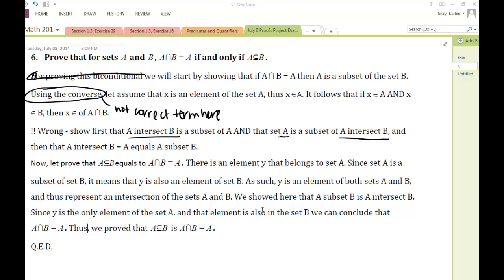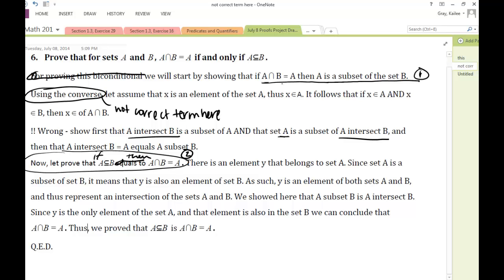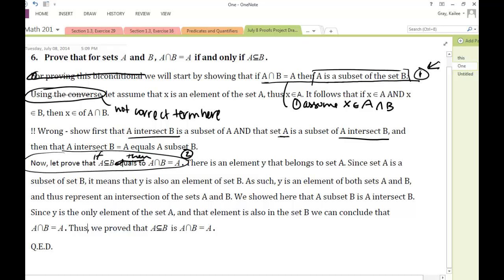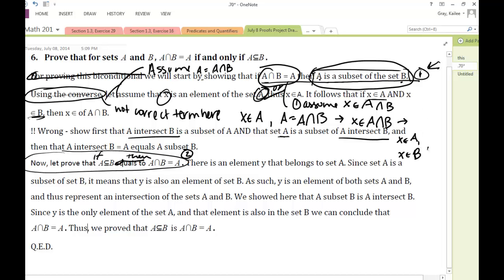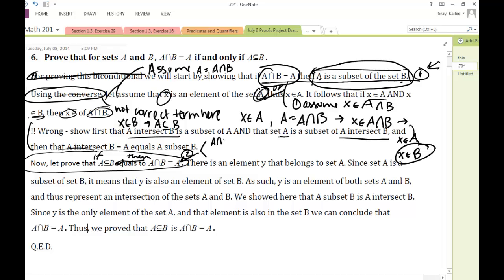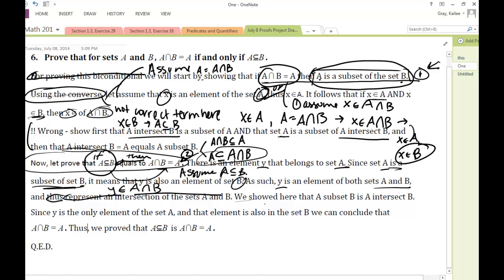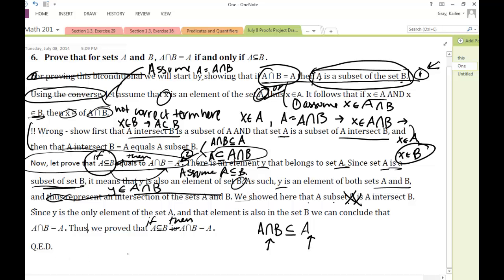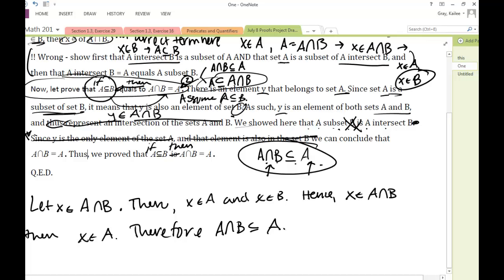Proof Draft Discussion - #6